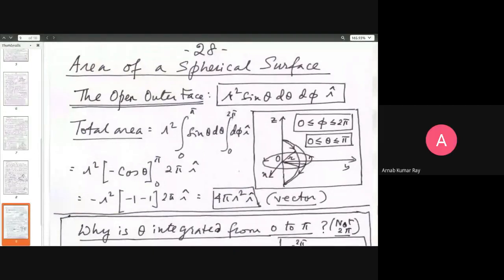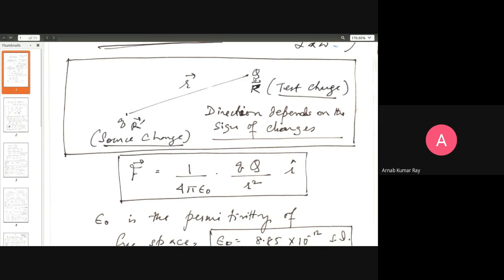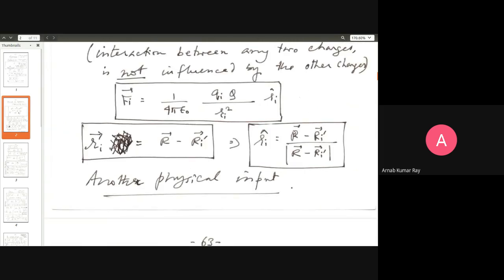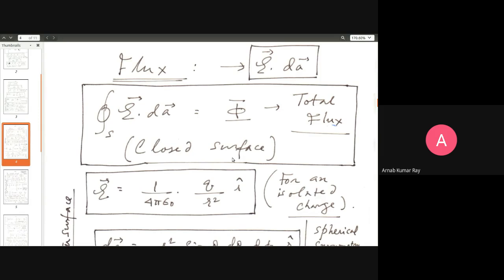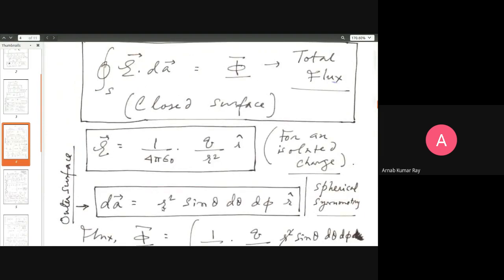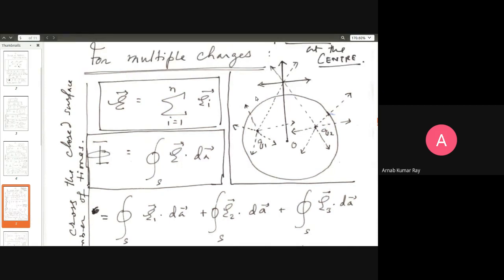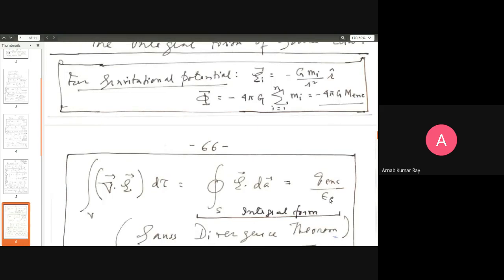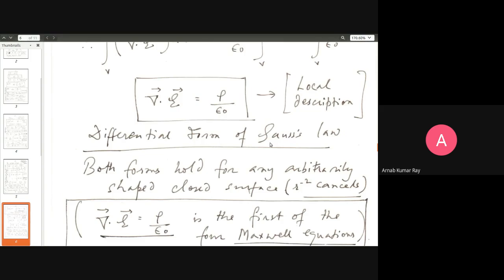SC217 Electromagnetic Theory Lecture 11